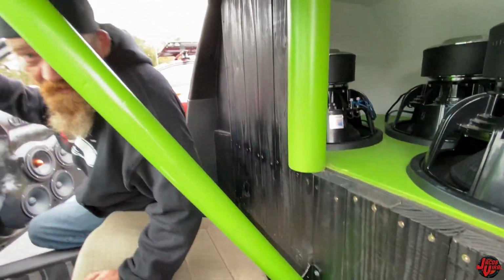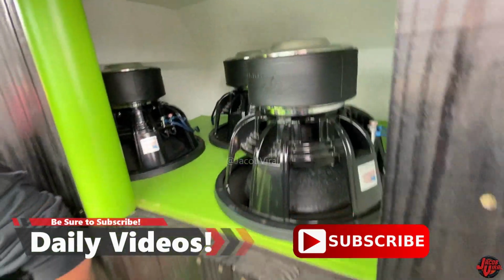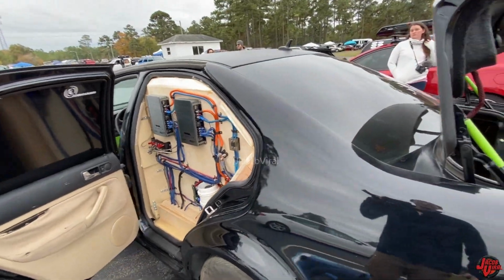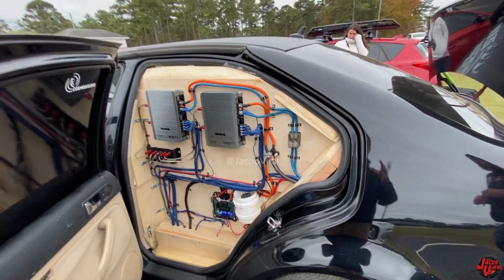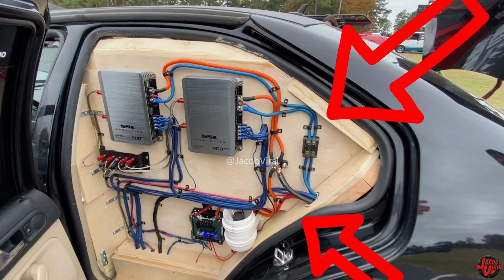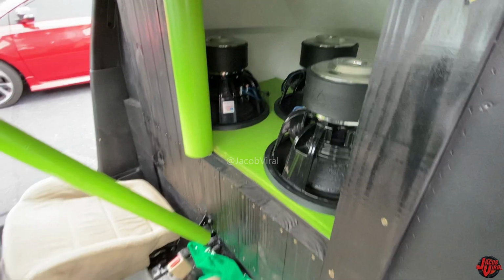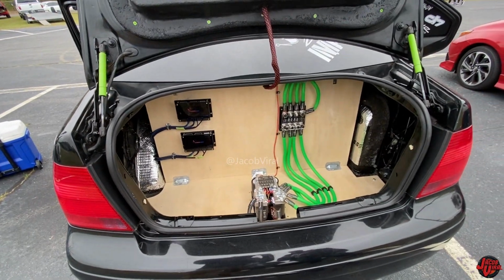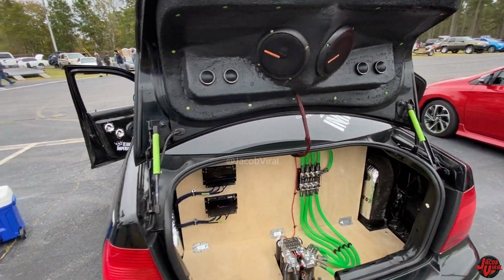EXAMPLE OF A CLEAN CAR SYSTEM INSTALL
📝Equipment/Notes:
Show: Ruckus 2021
Song: Beach Ball
Studio Music: Stranger Things-Causmic
Billy's System
2000 Jetta System
3 Skar ZvX 15
6000 Watt RMS Amp
Pioneer Single Din Stereo
All Cosmos Midbass/Speakers
Jetta Volkswagon Subwoofer System
15 inch sub 3 15" subs wall
2 SSL Evolution EV4.400
SMD Fuse Block
Tuned to 35Hz
3 15s 4th order wall car 4th
RCA Distribution
Cooling Fan